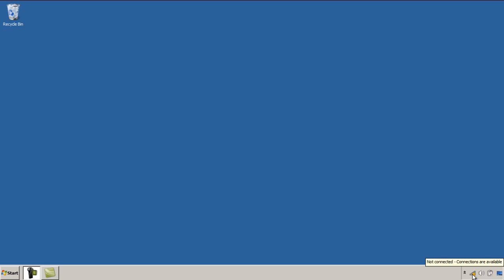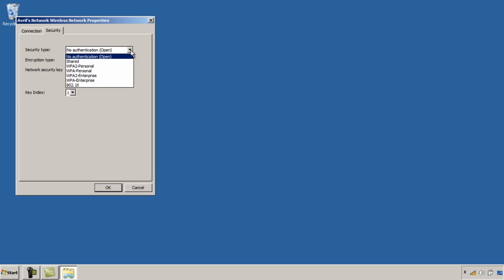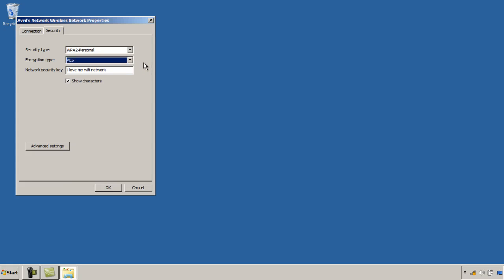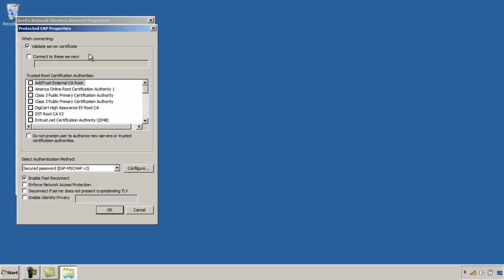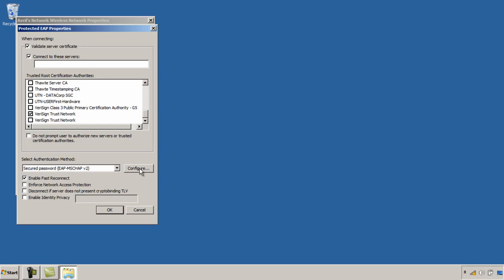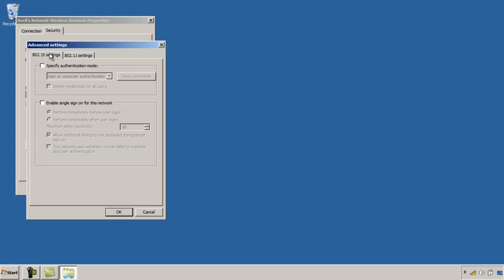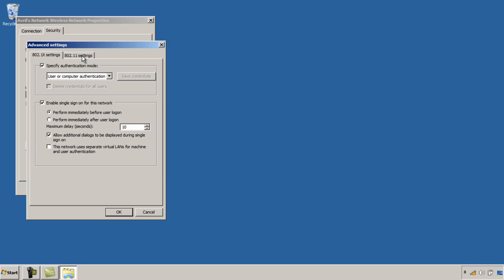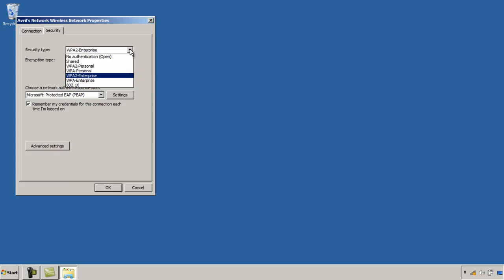Setting up Wi-Fi Security Settings in Windows 7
In this video, Avri Salter will show you how to set up the wireless security settings on a Windows 7 client.